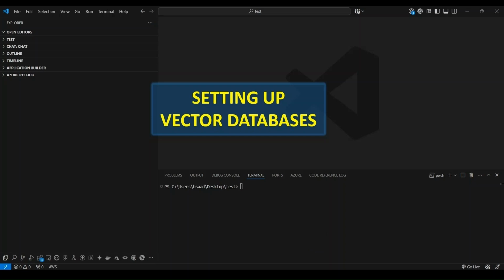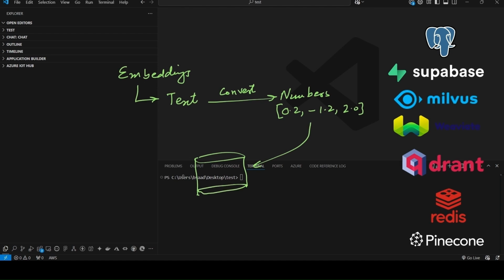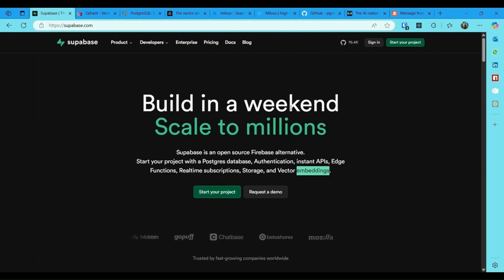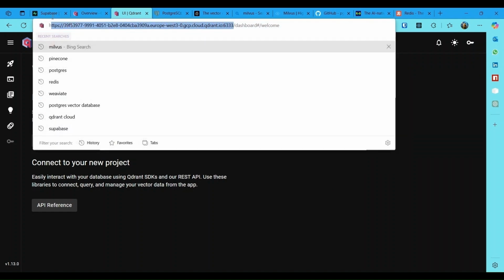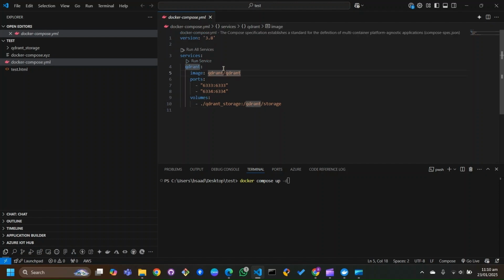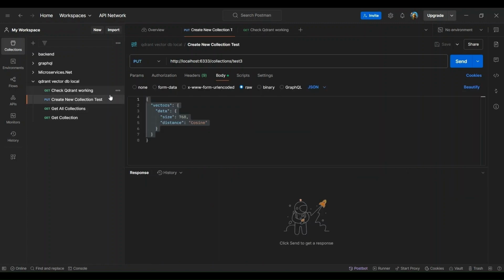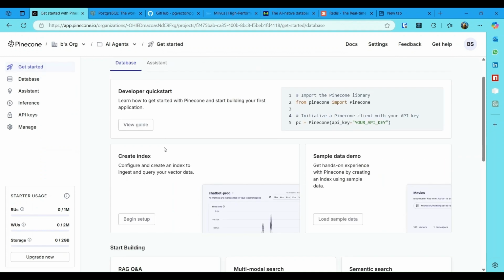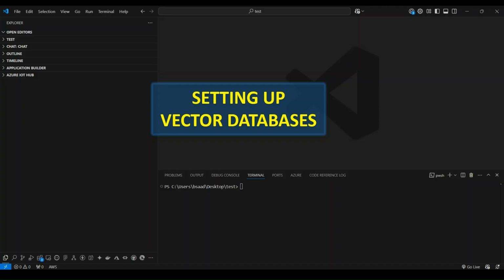The ABSOLUTE BEST Way to Store Vectors for AI Applications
Setup vector database for AI projects. Vector DB is essential part of modern AI use case  e.g., RAG, Agents, workflows.

- Simplified Vector Embeddings
- Qdrant, Superbase, Pinecone, Redis, Weaviate, Milvus, Postgres
- Cloud offering and local setup
- Explore Pinecone cloud offerings
- Quick look at other options